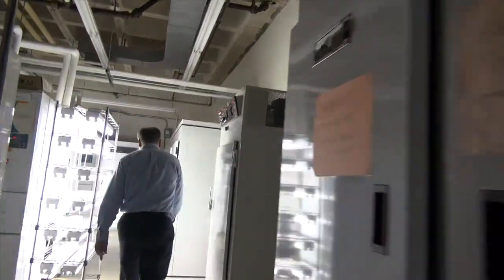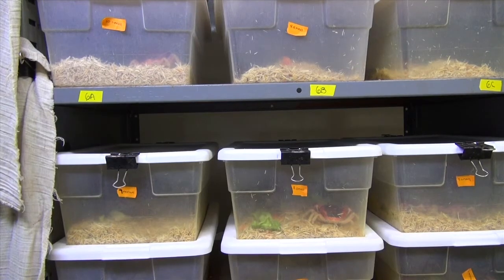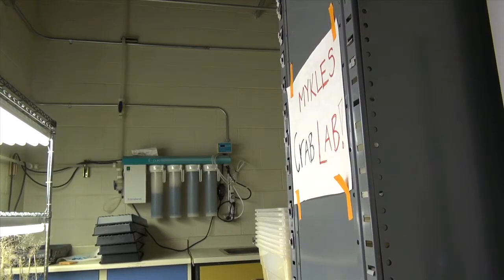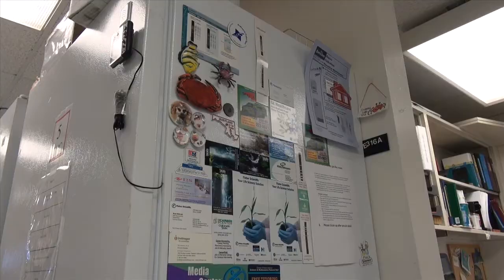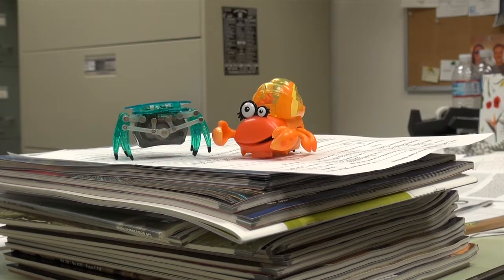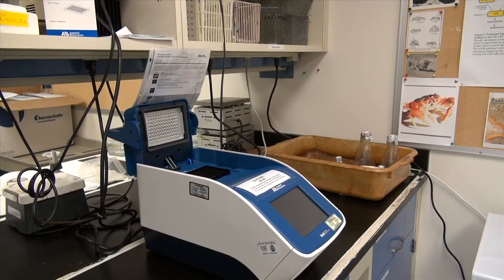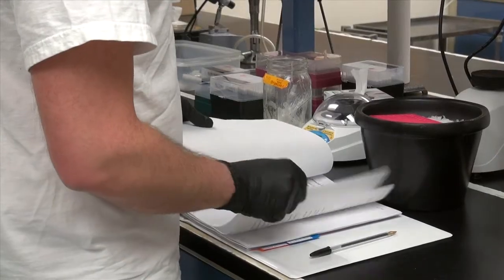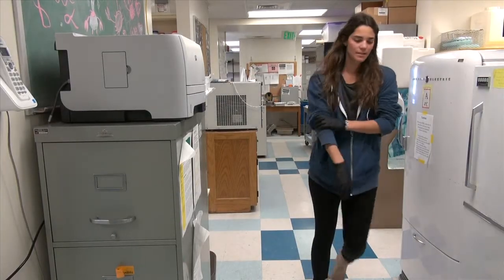Colorado State University Crab Lab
Colorado State University's Crab Lab allows undergraduates to gain research experience while graduate and post doctoral students mentor them.